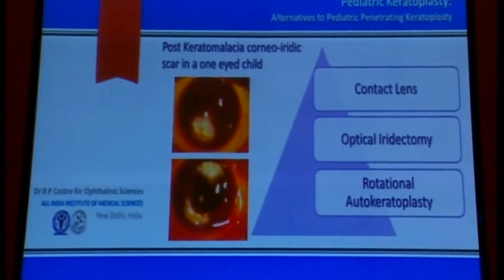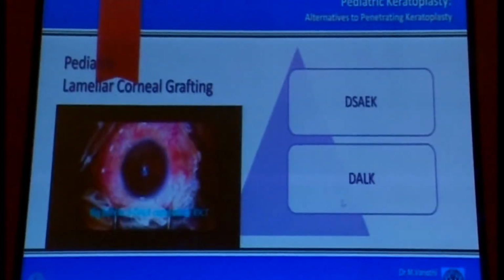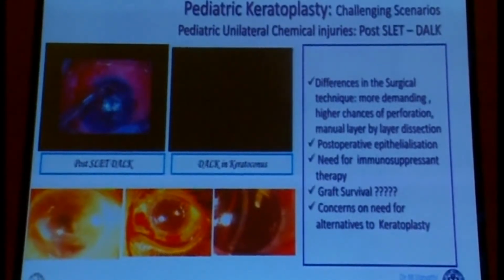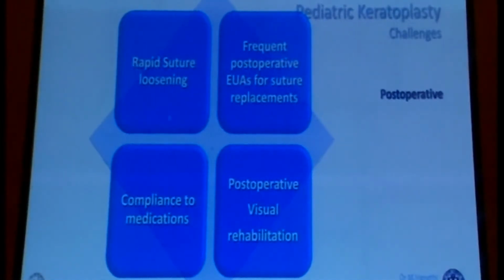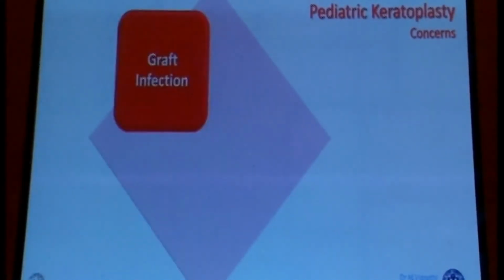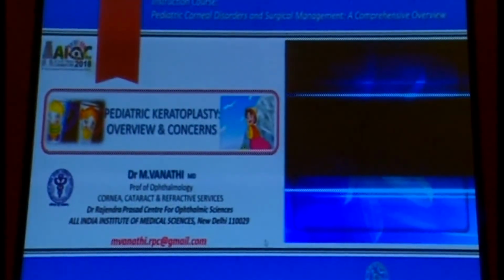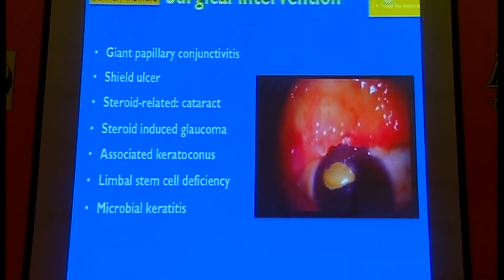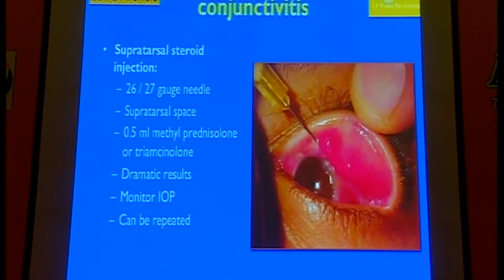AIOC2018 - IC089 - Topic - Surgical management of allergic eye diseases - Dr.Murthy Somasheila I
Introduction and over view of paediatric corneal diseases - Dr.Sunita Chaurasia
Preoperative evaluation includes imaging, critical period assessment and timing of Surgery - Dr.Muralidhar Ramappa
Over view of paediatric keratoplasty - Prof.Vanathi M
Surgical management of allergic eye diseases - Dr.Murthy Somasheila I
Limbal epithelial transplantation in children with ocular surface burns - Dr.Sangwan Virender S
Lamellar keratoplasty in Children - Dr.Muralidhar Ramappa